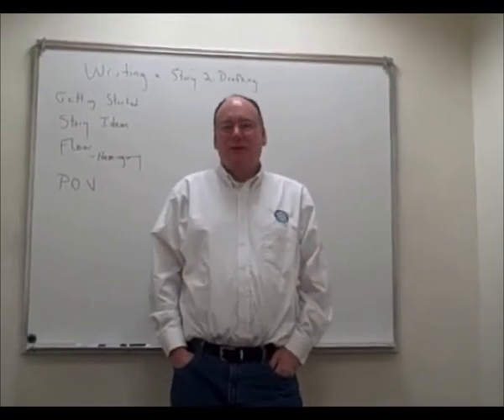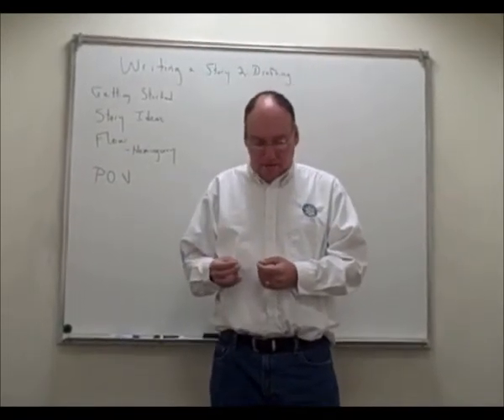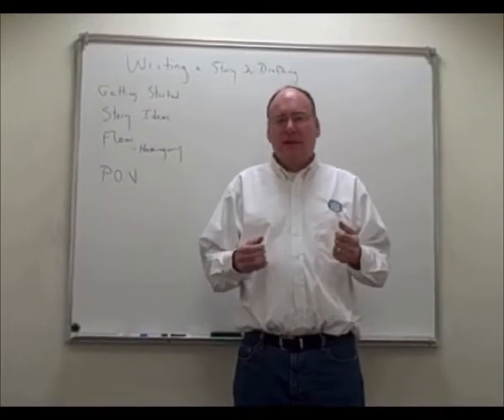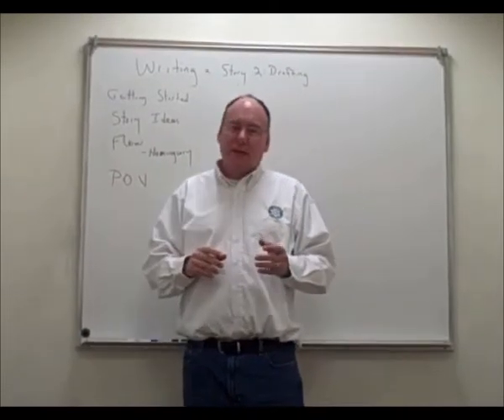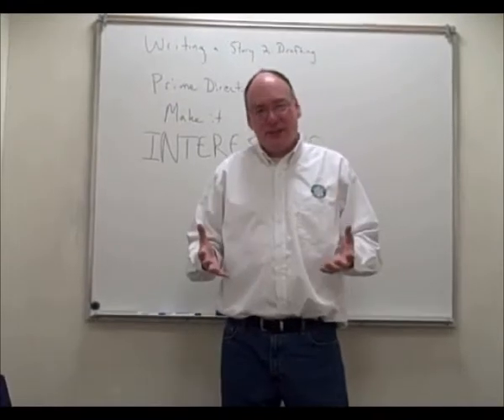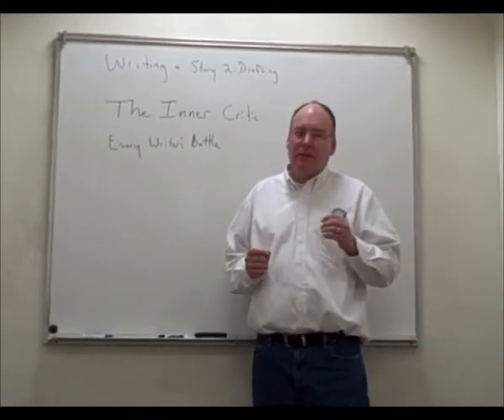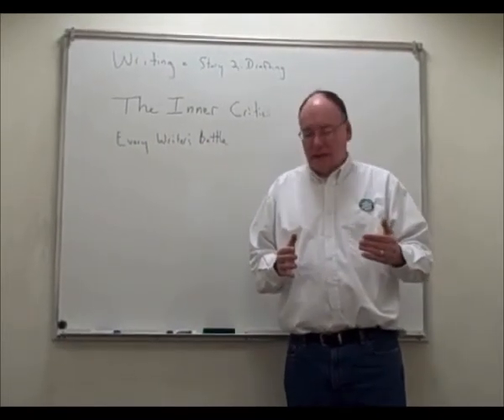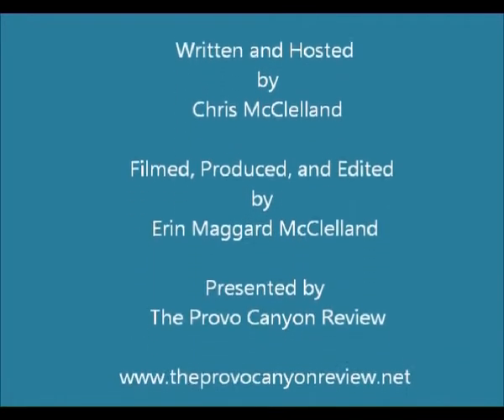Writing a Story 2: Drafting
The writing a story series continues with a discussion on writing a rough draft.